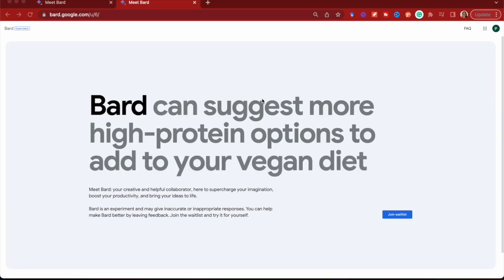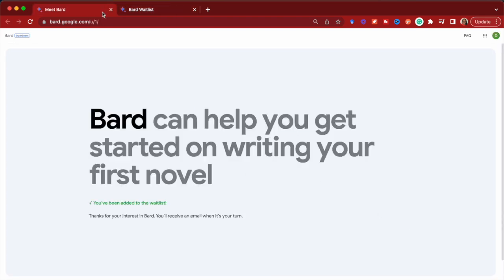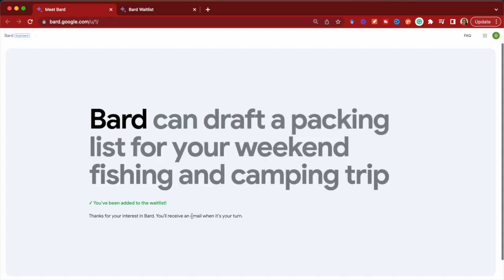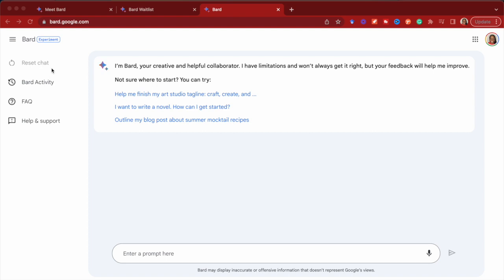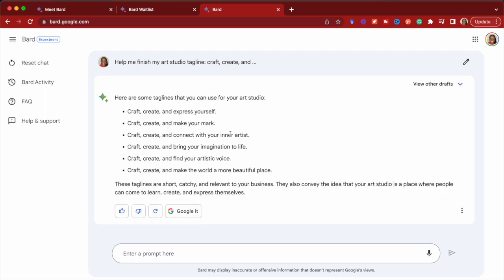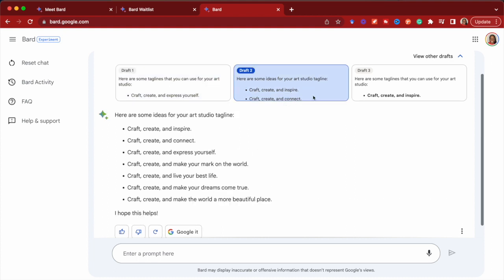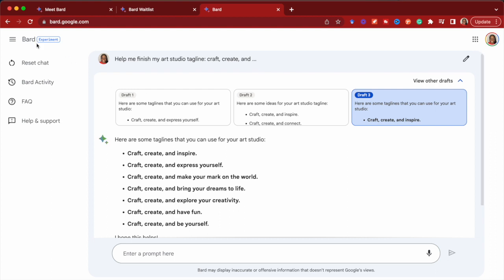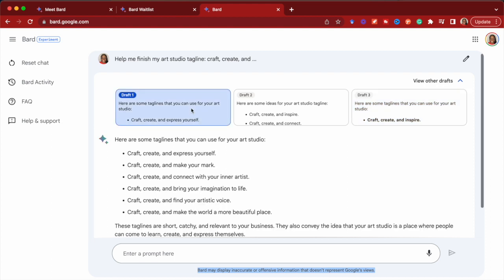Sign up to Google Bard!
In this 2-minute video, I'm going to show you how to get started with Google's new AI-powered chatbot, Google Bard. Google Bard is a chatbot that helps you get work done and boost your productivity.

Google Bard is a new AI-powered chatbot that can help you with a variety of tasks, including writing creative content, translating languages, and answering your questions in an informative way. In this video, I will introduce Google Bard, compare it to ChatGPT briefly, then show you how to get on the waitlist and a brief preview of what it would look like.

Google Bard is a large language model (LLM) chatbot developed by Google AI. It can generate text, translate languages, write different kinds of creative content, and answer your questions in an informative way.

To get on the waitlist for Google Bard, you can sign up for the waitlist on the Google Bard website. Once you are on the waitlist, you will be notified when you are able to access Google Bard.

In this video, I will show you a brief preview of what Google Bard looks like. I will show you how to use Google Bard to generate text, translate languages, and write different kinds of creative content. I will also show you how to ask Google Bard questions and get answers.